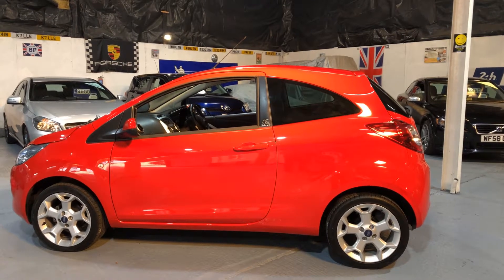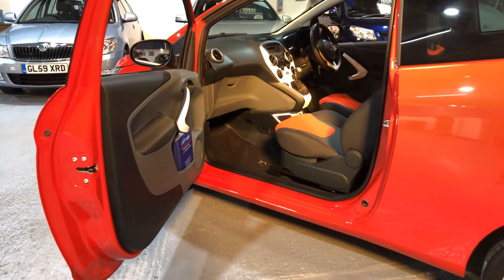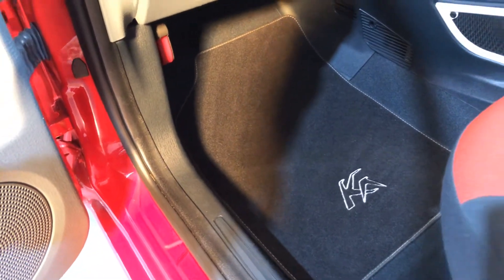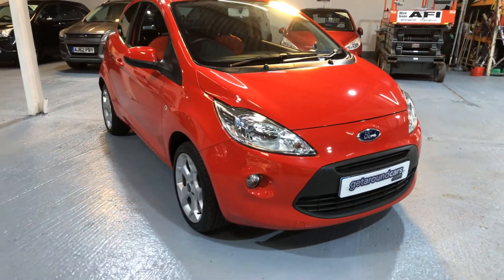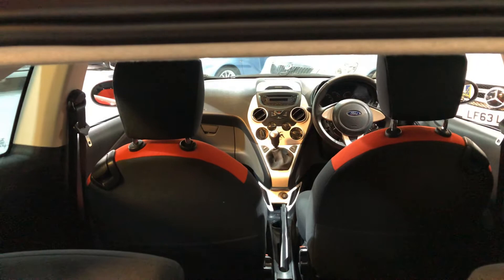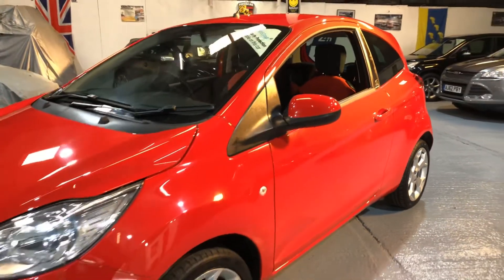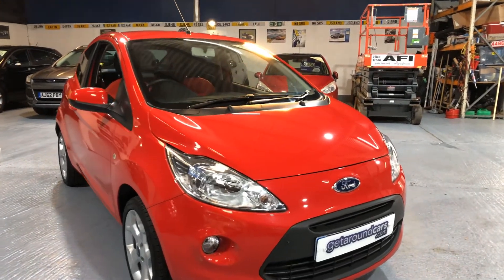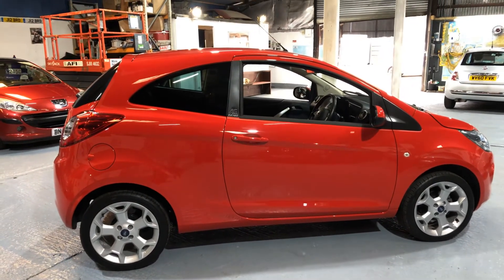FORD Ka Zetec 1.2 STOP/START Air/Con Petrol